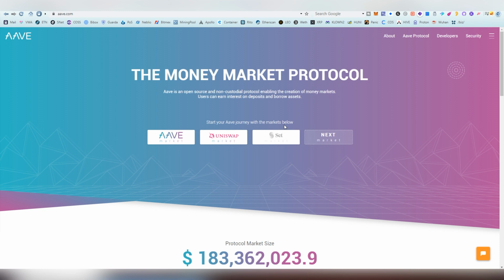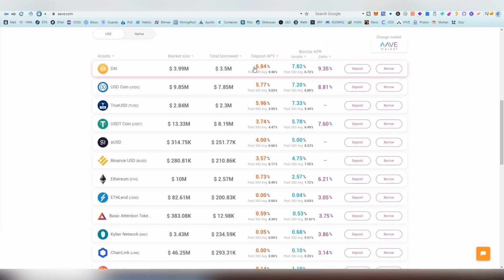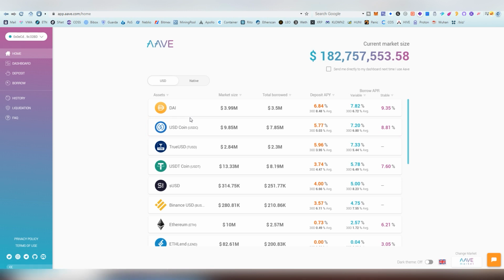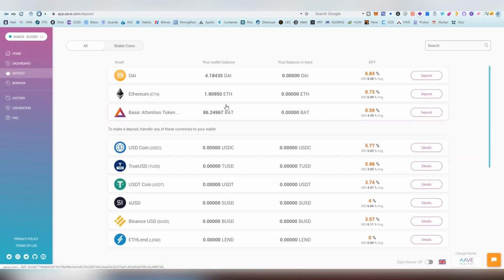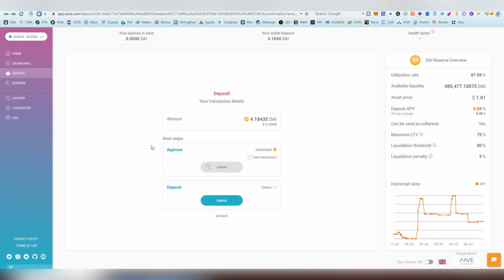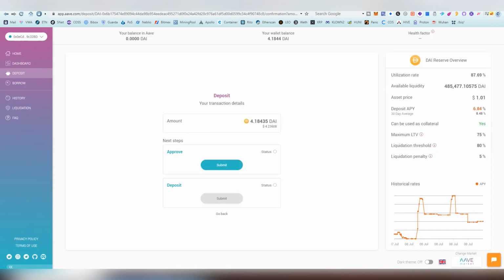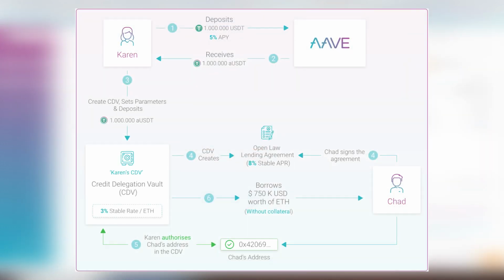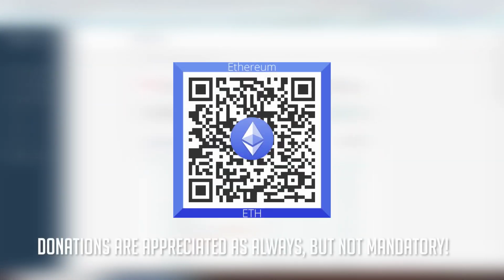AAVE Tutorial & Review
Aave is an open source and non-custodial protocol enabling the creation of money markets. Users can earn interest on deposits and borrow assets.

The Aave lending protocol recently launched a new feature called Credit Delegation. This feature allows users to provide peer-to-peer loans with no formal collateral requirements.

Stani Kulechov, the CEO of Aave, explained via Twitter how the system will work. The Credit Delegation feature relies on peers to enter into agreements between each other that allow borrowers to use the lender’s credit line freely.

The two parties must enter into a formal legal agreement that would define terms such as repayment schedule, interest and other necessary conditions. Through an integration with OpenLaw, a project to create legal contracts recorded on a blockchain, these terms can be formalized on-chain.

The use of peer-to-peer intermediaries allows to circumvent limitations inherent to DeFi, where the protocol cannot recover a borrower’s loan outside of the blockchain. All lending platforms require posting more collateral than what is borrowed, heavily limiting the possible use cases of blockchain lending.